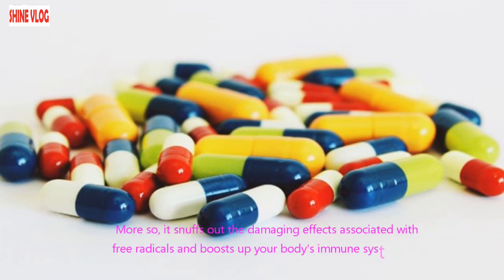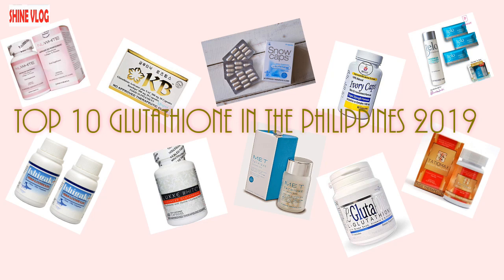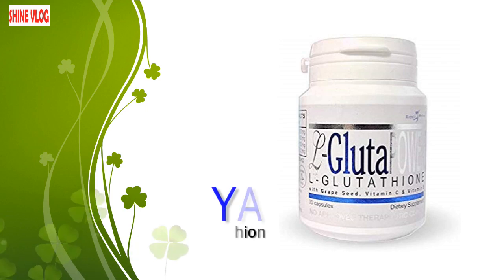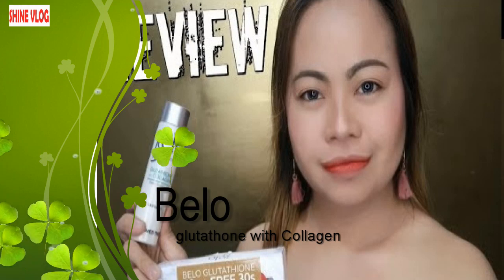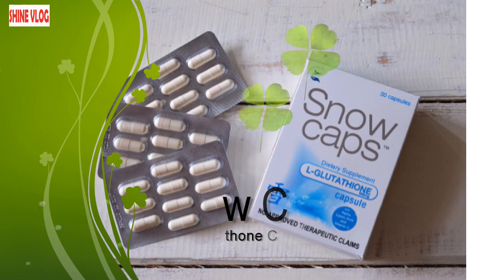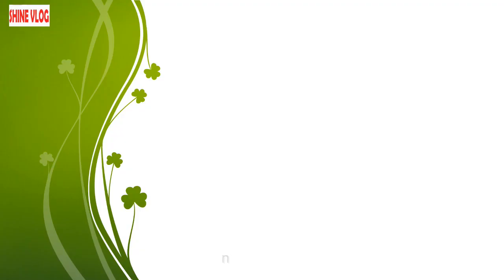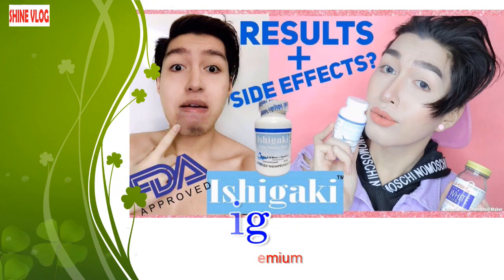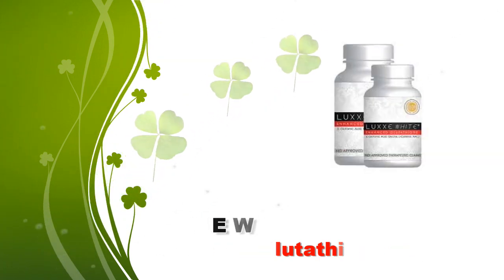Top 10 Glutathione in the Philippines 2021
Top 10 Best Skin Whitening Glutathione Capsules Philippines 2021
This video shows the updated list of the Top 10 most glutathione capsule brand in the Philippine market since 2018 up to present.
Top 10 Whitening Soap in the Philippines

10. NuWhite L-Glutathione Collagen and Placenta
9.  Royale L-Glutathione Power
8.  Belo Glutathione with Collagen
7.  Snow Caps Glutathione Capsule
6.  Tatiomax Glutathione
5.  KB Glutathione Capsule
4.  Ivory Caps Glutathione Complex
3.  Ishigaki Glutathione Premium White Capsule
2.  MET Tathione Reduced Glutathione
1.  Luxxe White Ehanced Glutathione